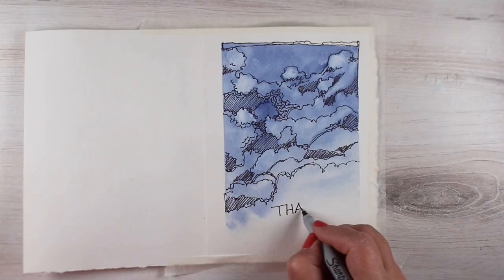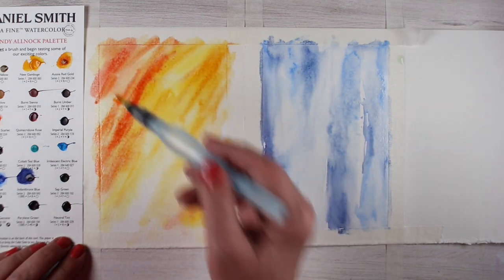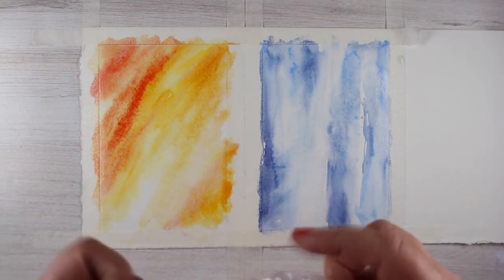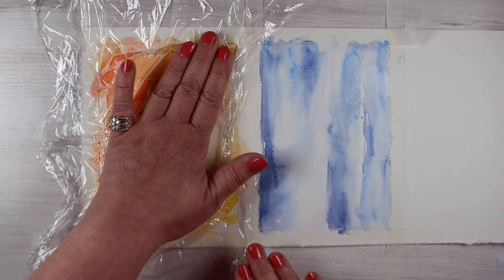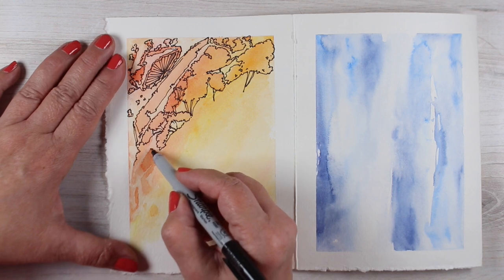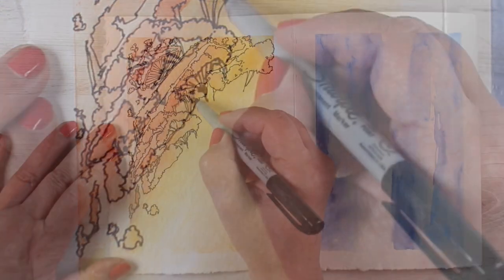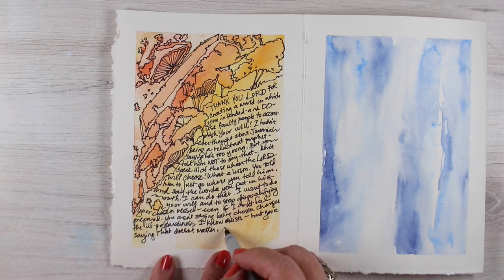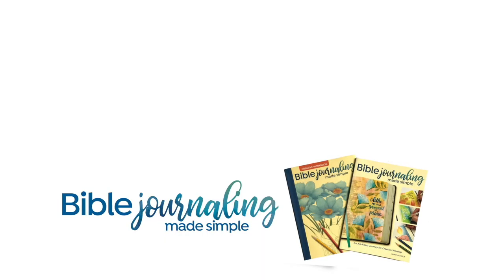Thank You Journal Part 2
Painting, layering with saran wrap, and doodling a prayer! See last week's video for more about how to make this little journal.

Pentel Aqua Brush
Masters Touch brushes are found at Hobby Lobby (in 2020 as this was filmed)